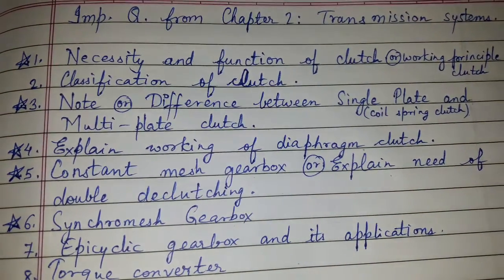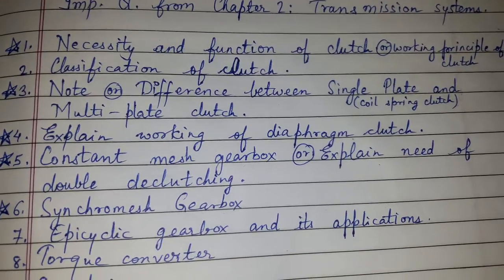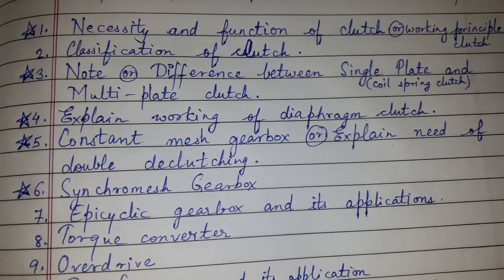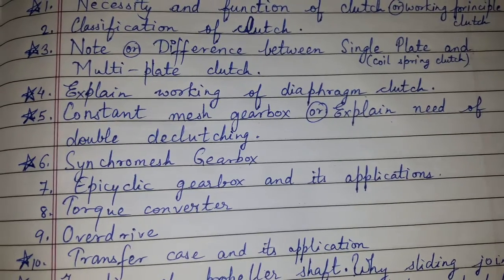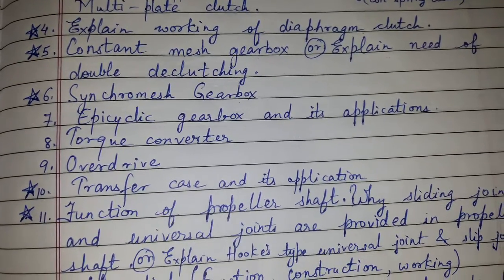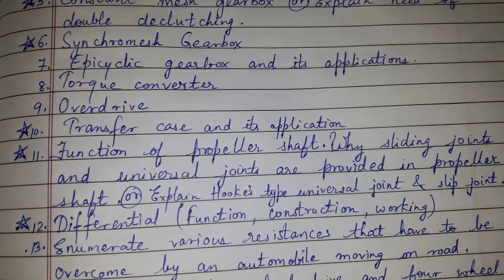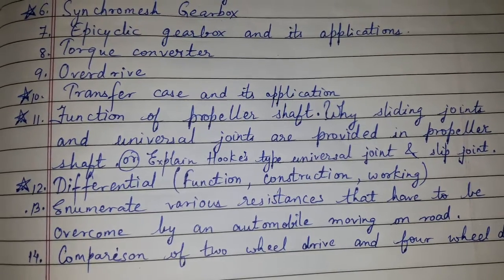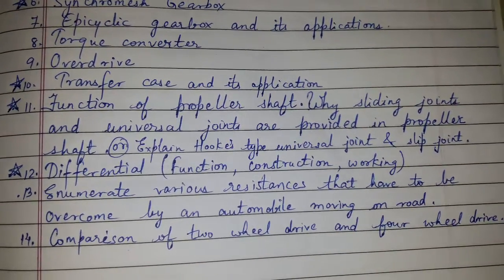Important questions from Chapter 2 - Transmission systems (3rd year - 5th Sem) AEN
Important questions from Chapter 2 - Transmission systems

Easy explanation.